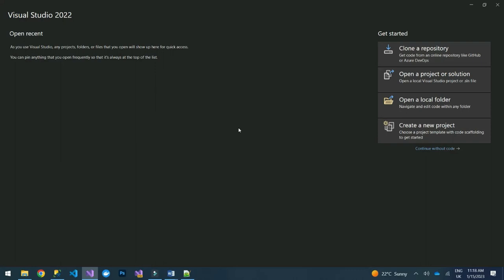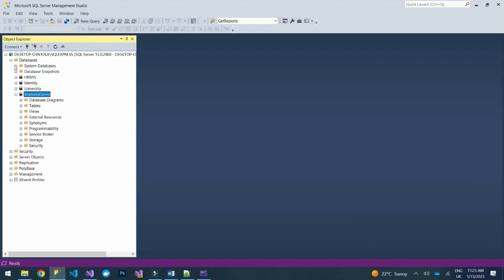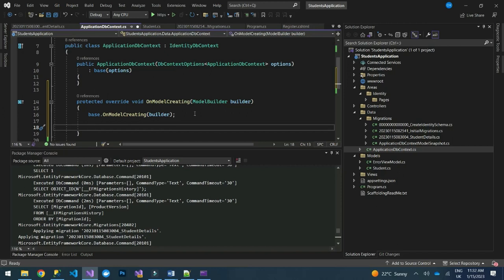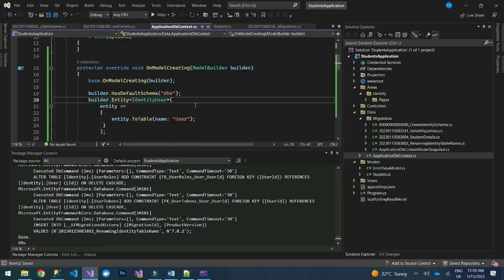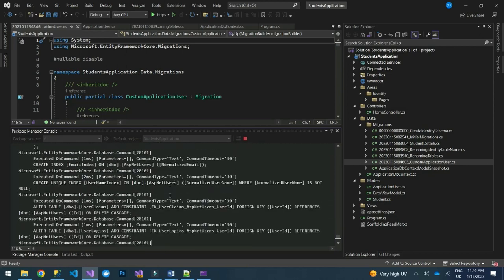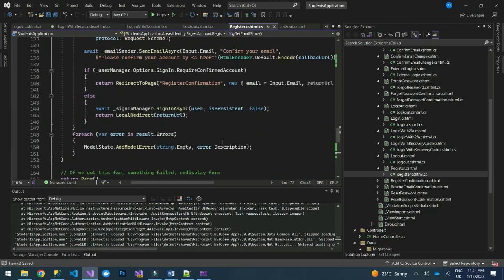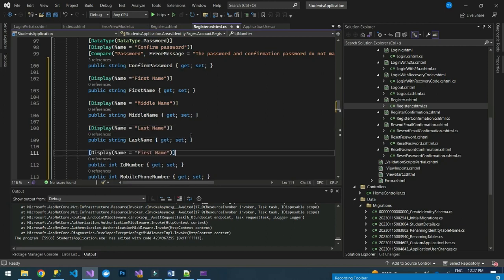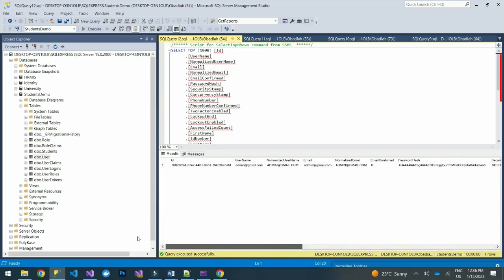CUSTOM ASP.NET CORE IDENTITY USER. Extend ASP.NET Core Identity User Fields/Additional Columns.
CUSTOM ASP .NET CORE IDENTITY USER. Extend ASP.NET Core Identity User Fields/Columns.
ASP.NET Core Identity provides a framework for managing and storing user accounts in ASP.NET Core apps. Identity is added to your project when Individual User Accounts is selected as the authentication mechanism. By default, Identity makes use of an Entity Framework (EF) Core data model.

ASP.NET Core Identity is an API that supports user interface (UI) login functionality and manages users, passwords, profile data, roles, claims, tokens, email confirmation, and more.